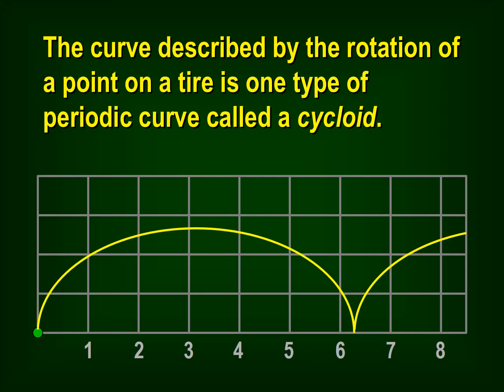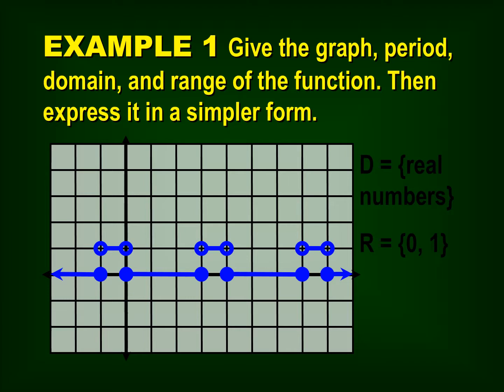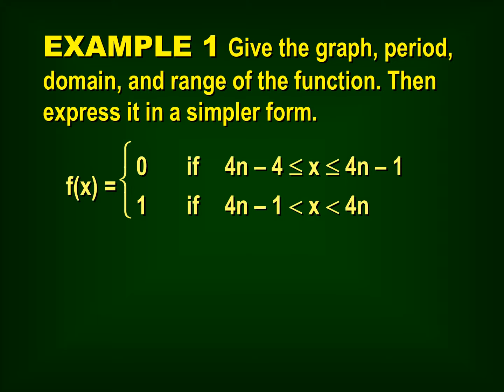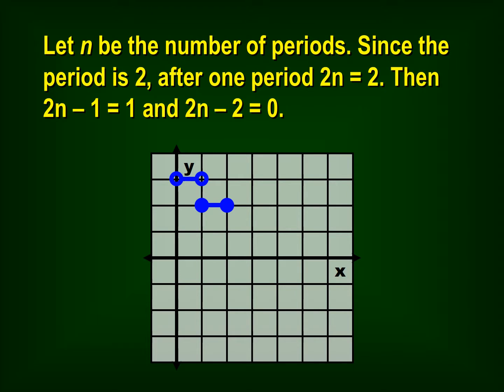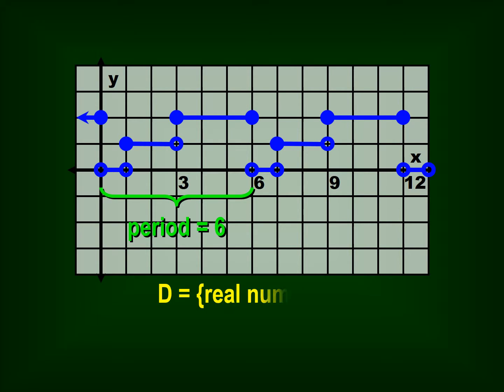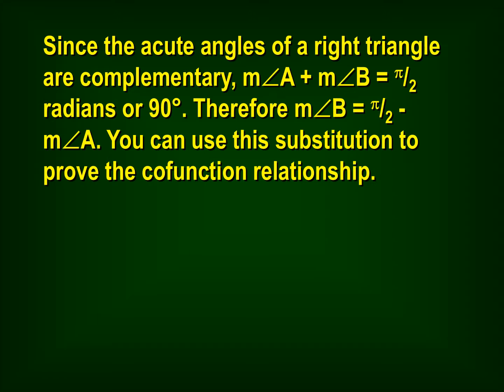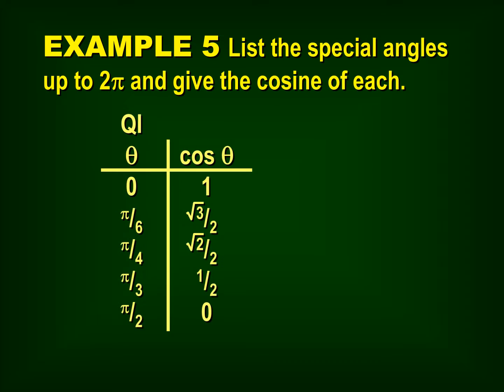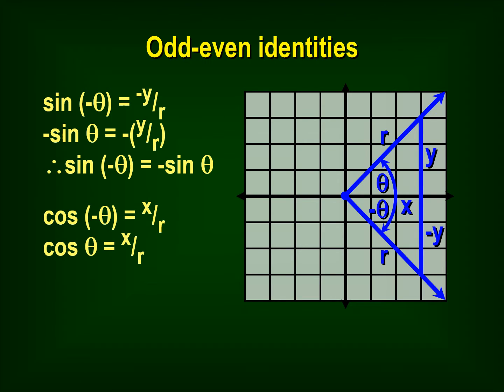Periodic Functions (PreCal 3.4)